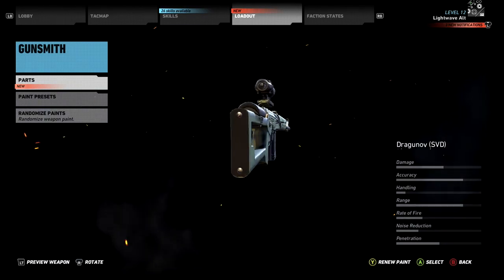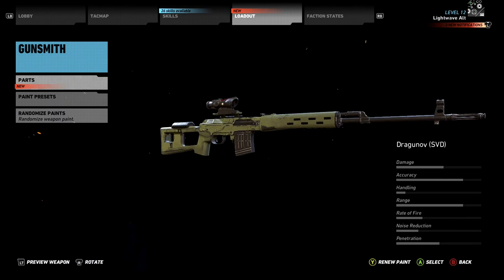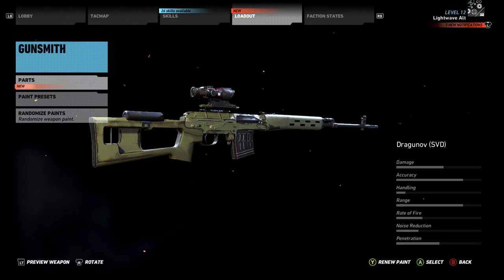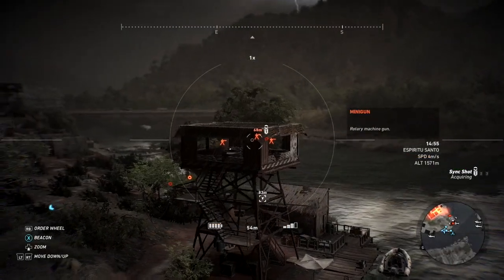Dragunov (SVD) location and info - Ghost Recon Wildlands (quick tip)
The Dragunov is a classic semi-auto sniper rifle. I show you how to find it, how to get it, and tell you a little about it.

This is a quick tip video - it's very short - and I'll have one of these for every weapon and weapon accessory you can collect in the game.